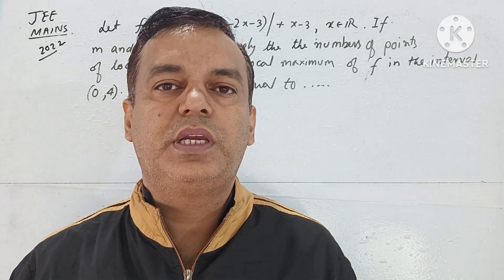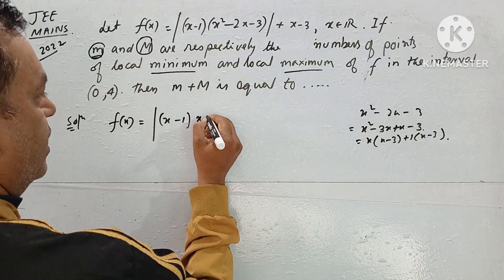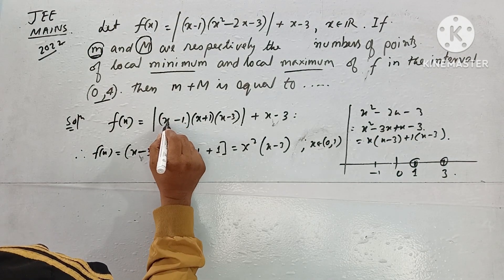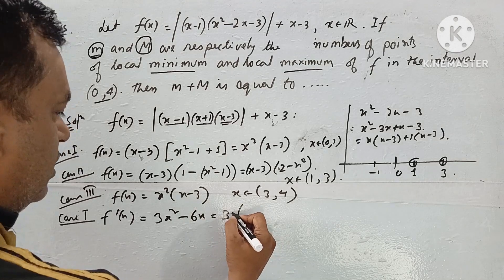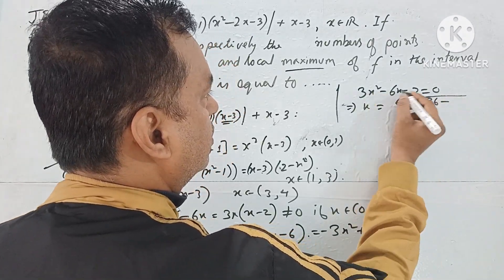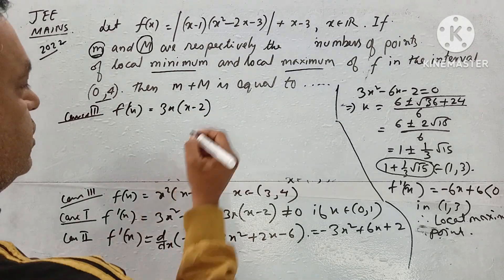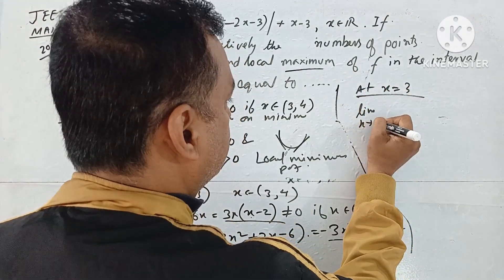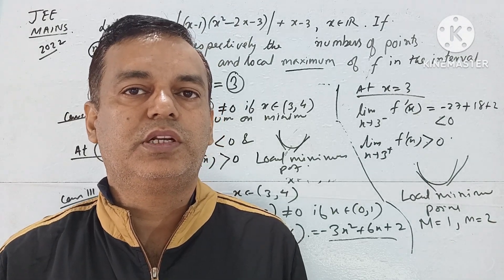JEE MAINS 2022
differentiation
application of derivatives